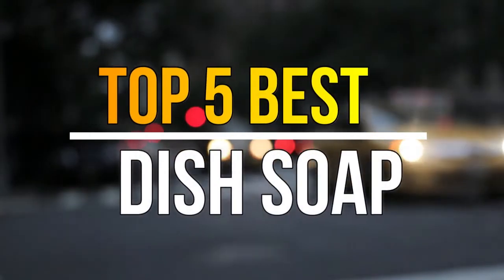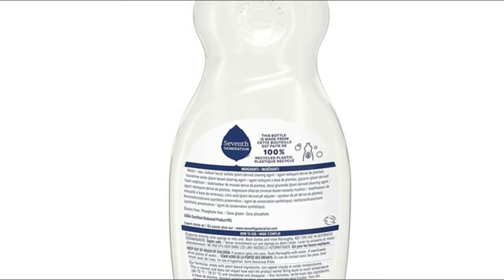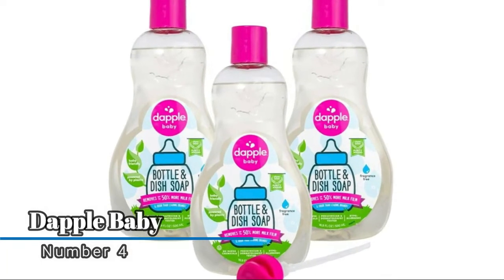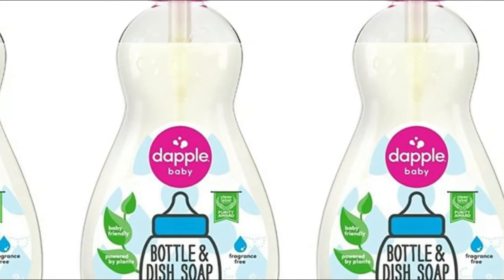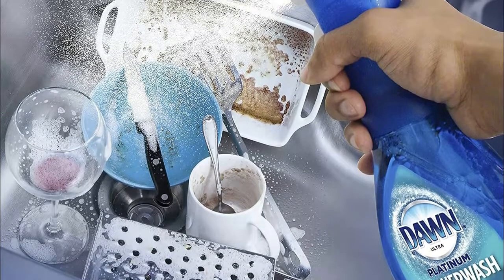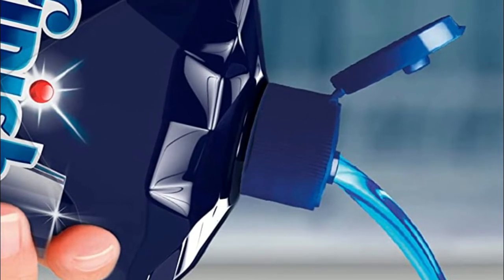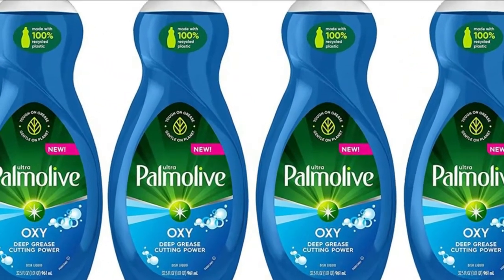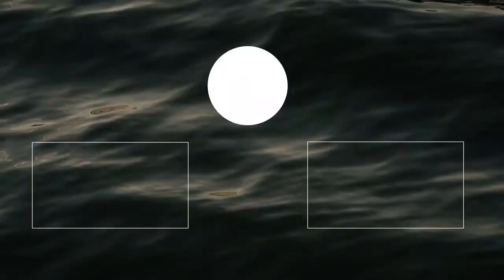Best Dish Soap 2022 : Top 5 Dish Soap Reviews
Do you need the best Dish Soap. You welcome to watch out the top 5 Dish Soap reviews videos. Tried to collect best items. If you want to know details about each product. Follow Below:

1. Palmolive Ultra Dish Soap

2. Finish Jet-dry Dish Soap

3. Dawn Platinum Dish Soap

4. Dapple Baby Dish Soap

5. Seventh Generation Dish Soap